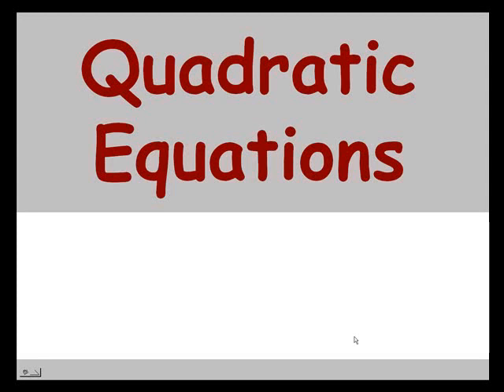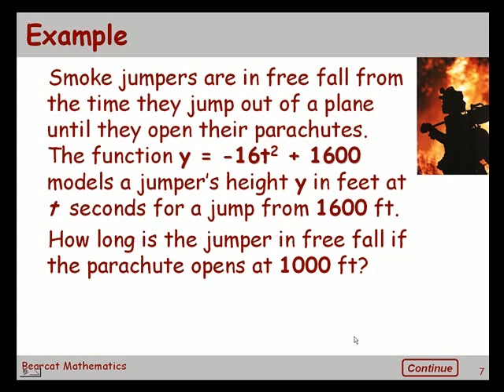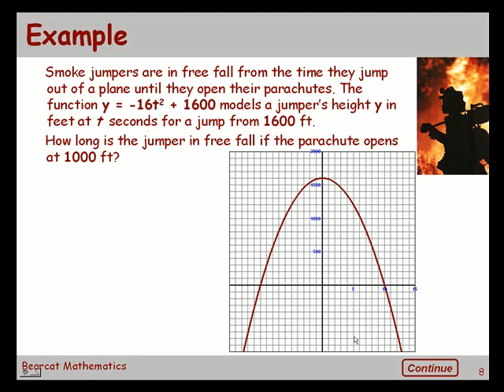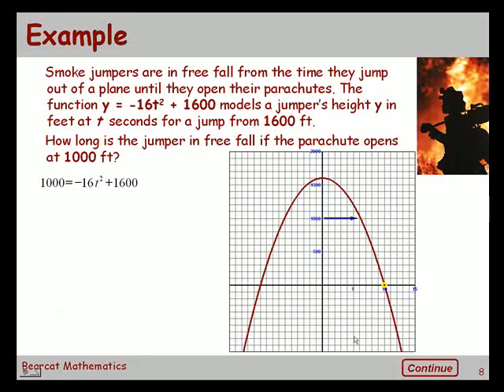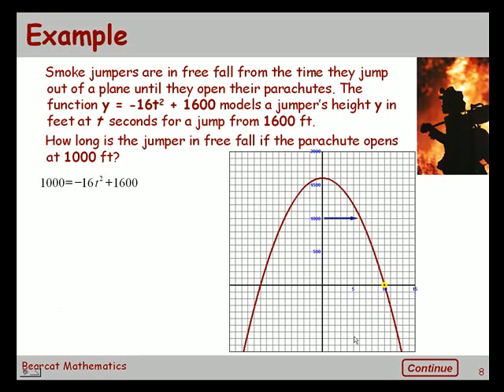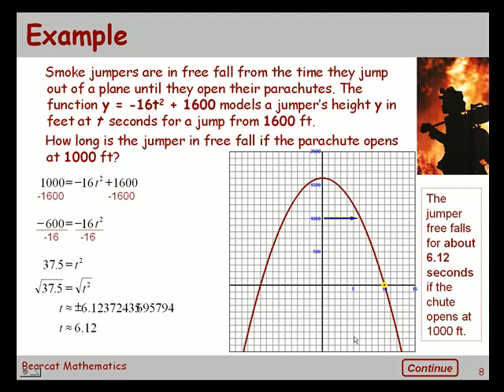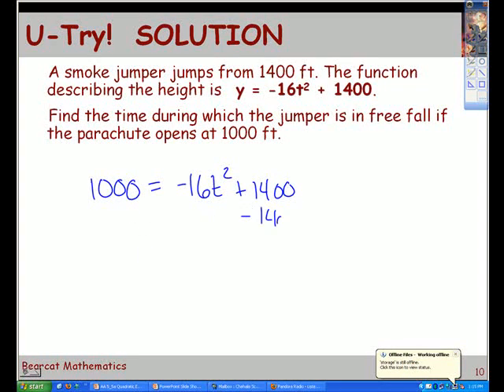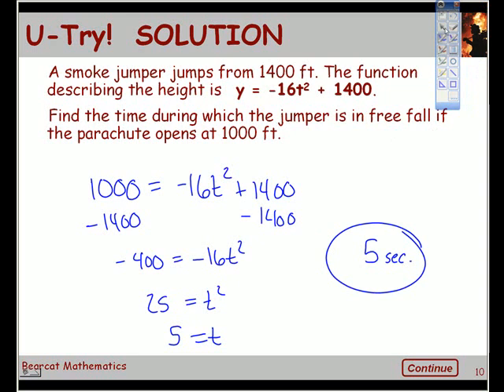WFW AA 5-5a Quadratic Equations.wmv